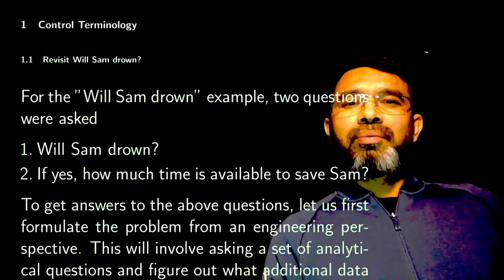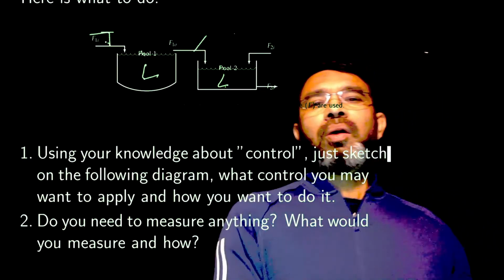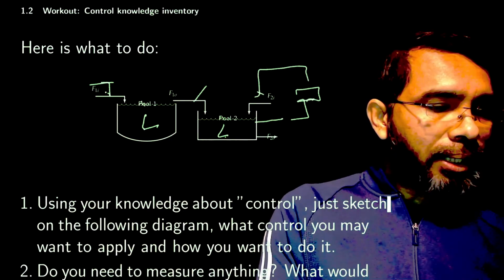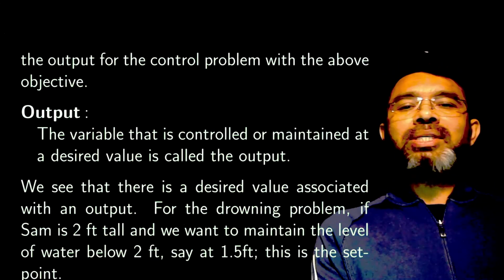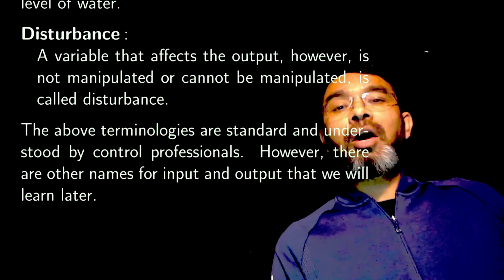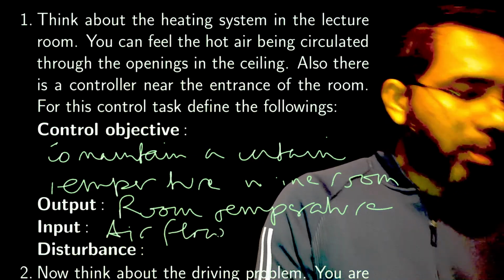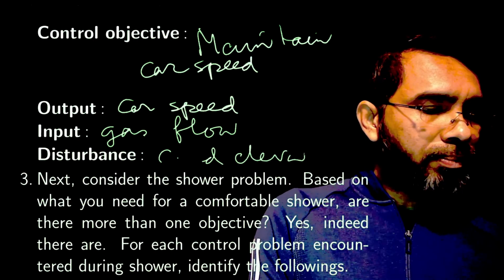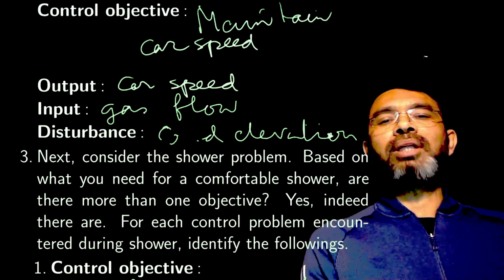Control Terminology - Output, Input, Disturbance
Discusses definitions of output, input and disturbance using examples